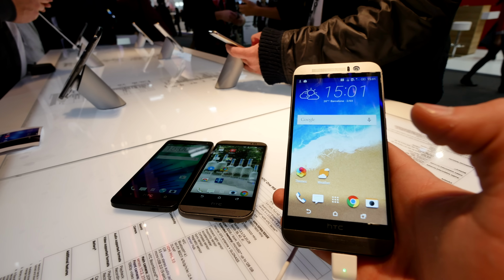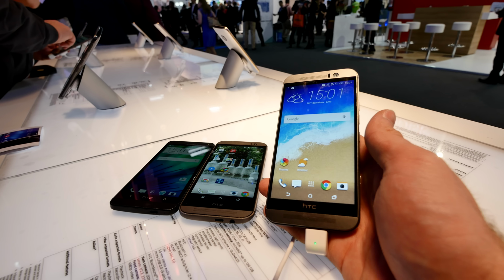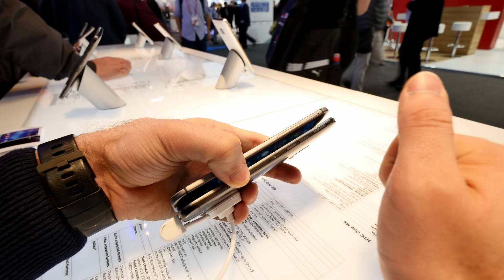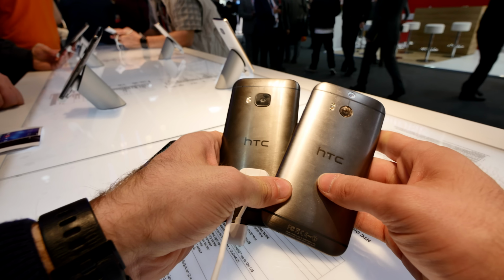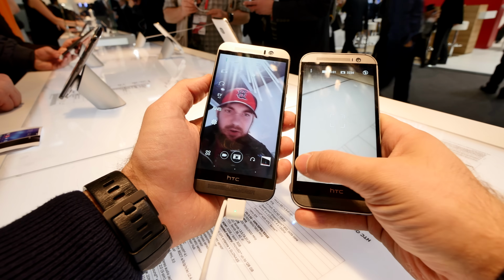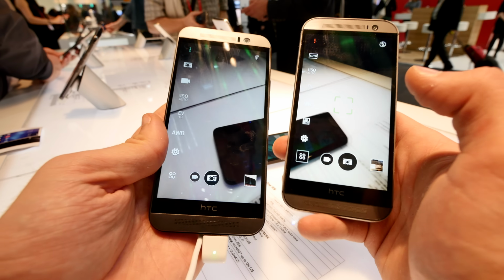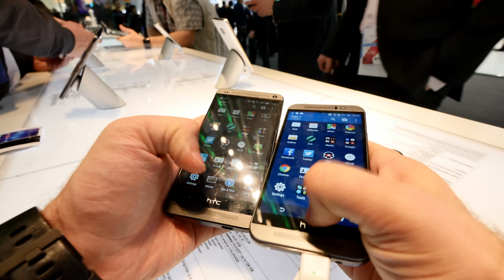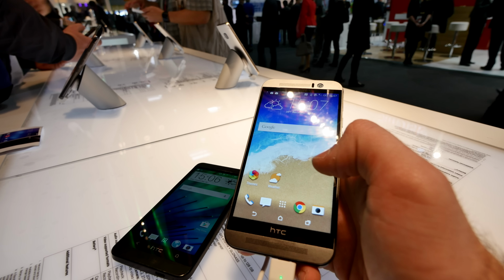HTC One M9 Color Comparison [4K]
- HTC One M9 Smartphone in a short Color Comparison. Starting with three colors but more to come in April, when it comes to Market.

This 4K Video was created with the Panasonic Lumix GH4 Camera. Using a 7-14mm Leica Lumix Lens.